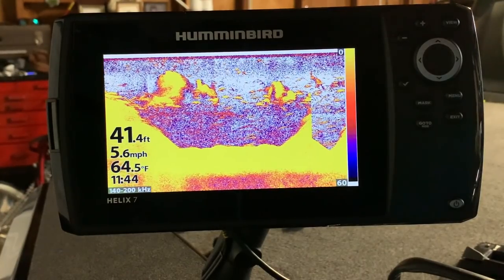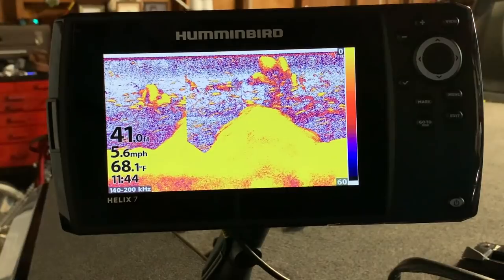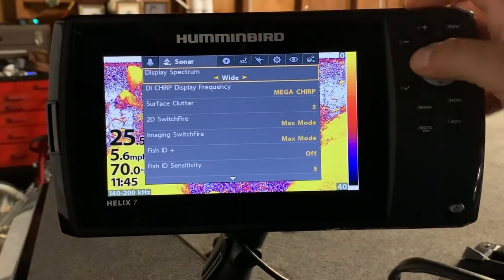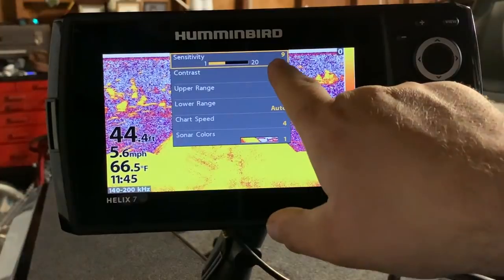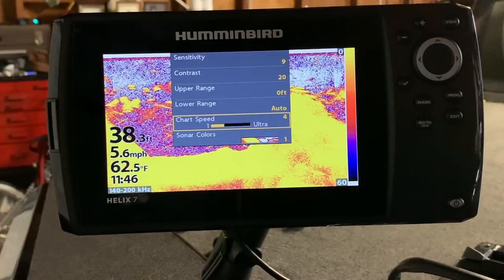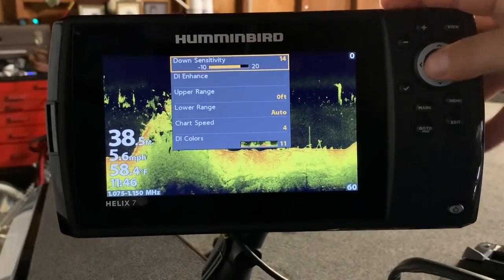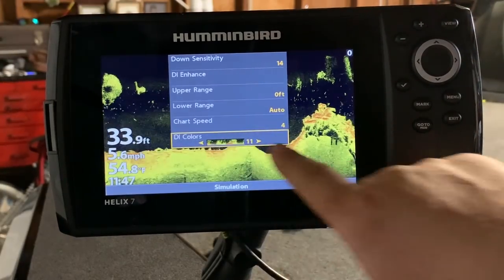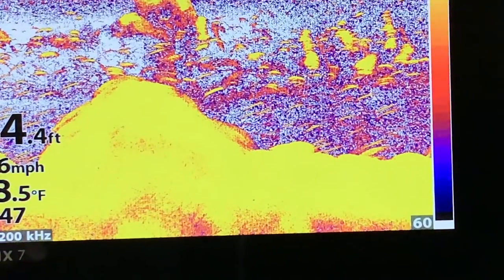Humminbird Helix 7 Mega DI GPS G3N.(SETTINGS & SCREENSHOTS)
humminbird helix 7 mega di gps g3n settings.